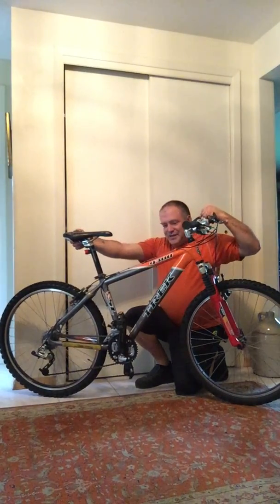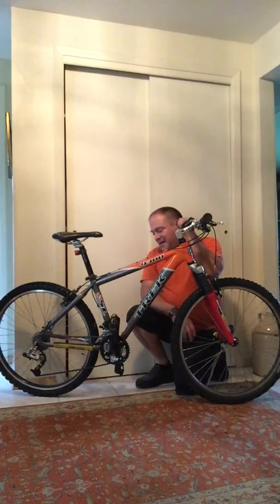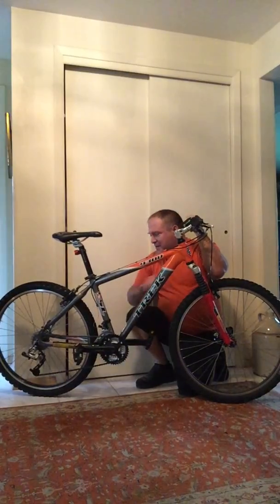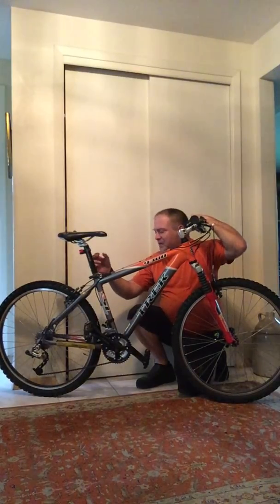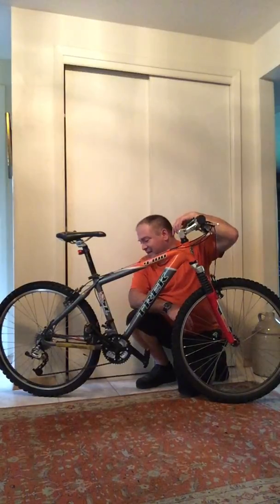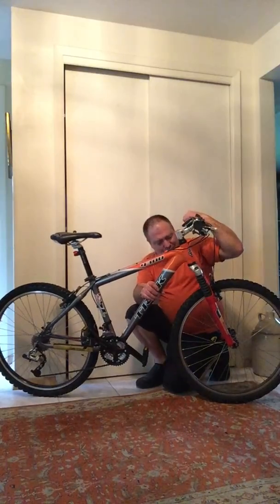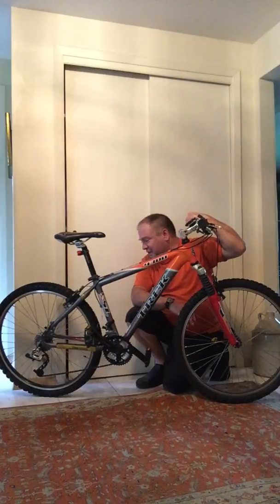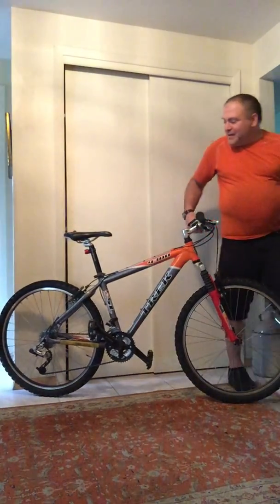Trek 4300 almost done ...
Old Trek 4300 almost done.  I want to replace the headset and the cranks but other than that it is right where I want it to be... decided to go with a friction shifter for the front...